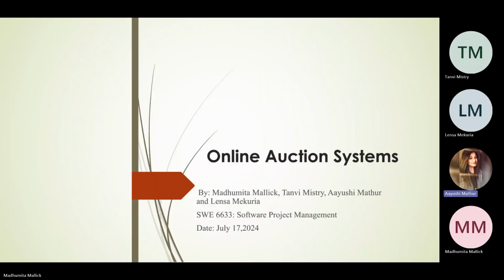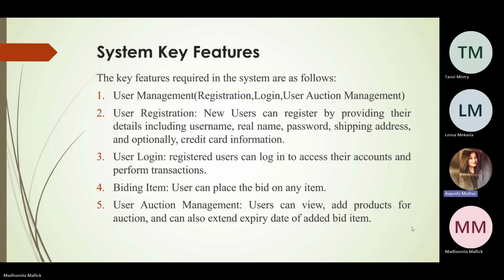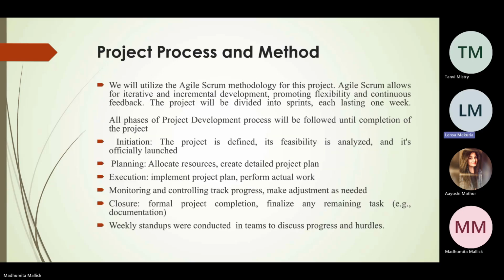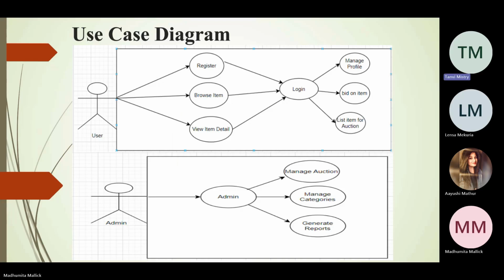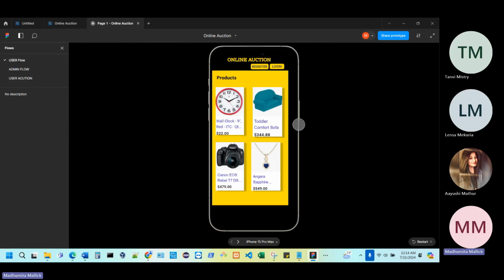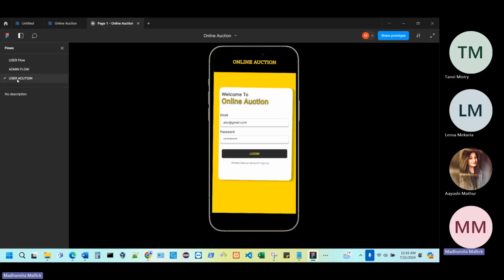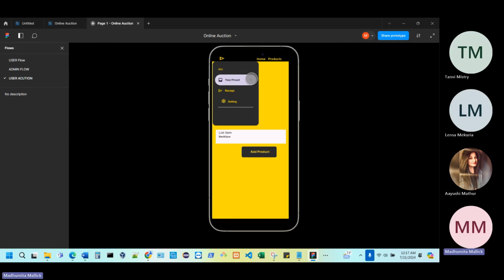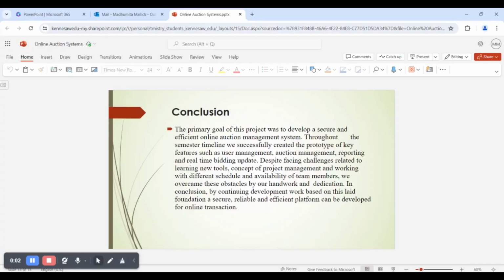SWE6633SoftwareProjectPlanMgmt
Online Auction
SWE6633: Software Project Plan Management
Team Members:
Aayushi Mathur
Madhumita Mallick
Lensa Mekuria
Tanvi Mistry